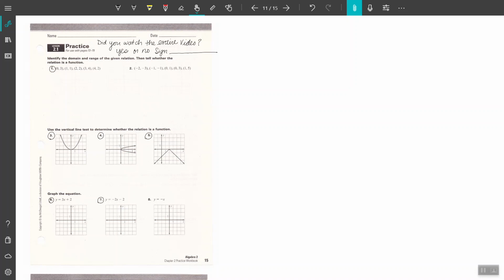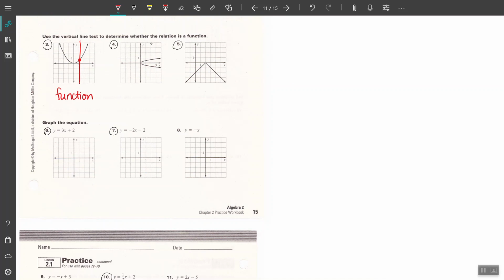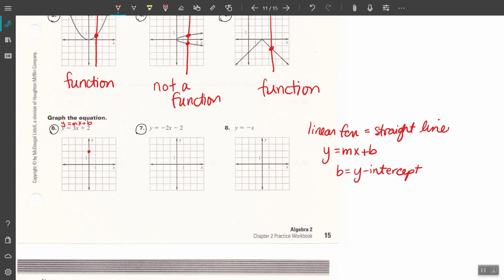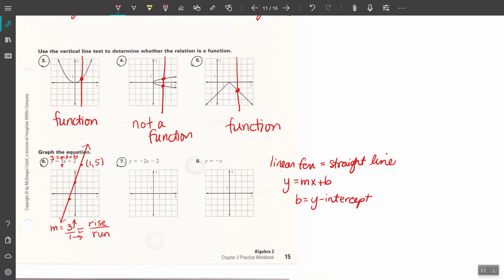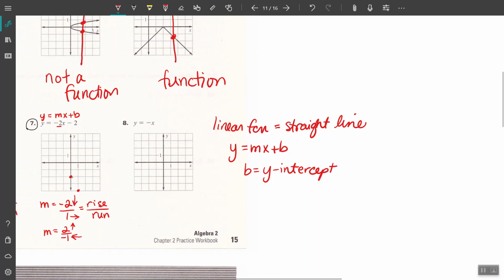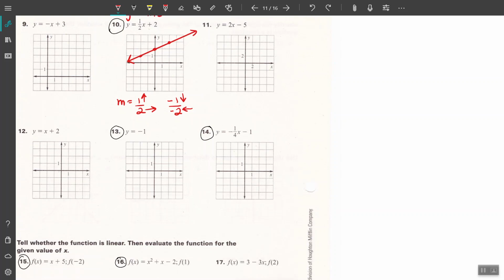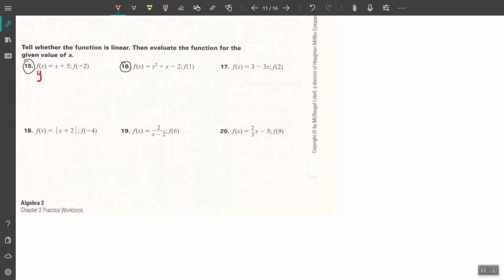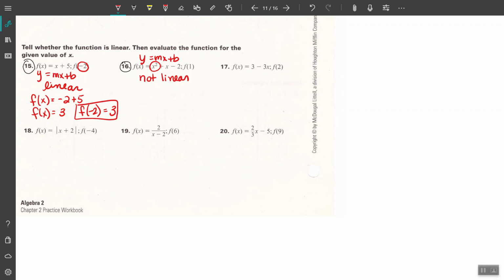Lesson 2.1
Algebra 2